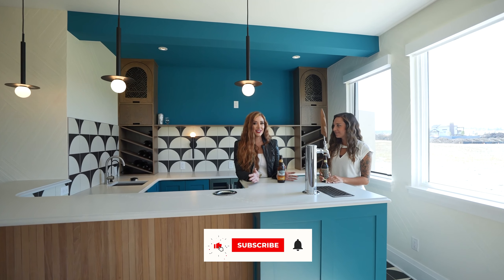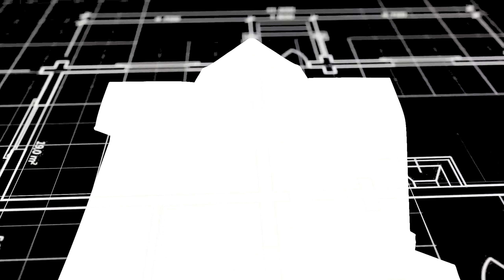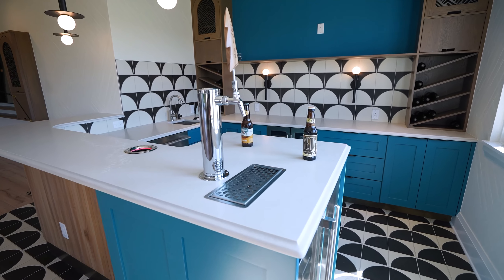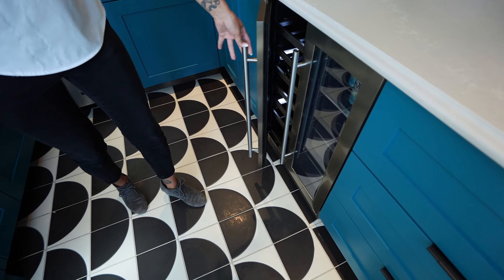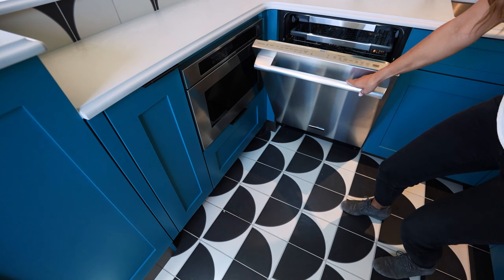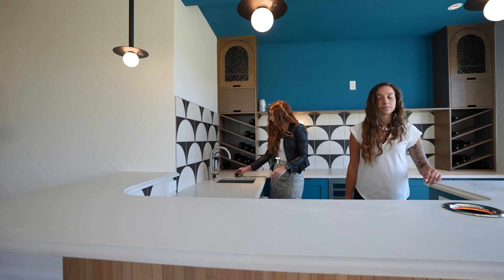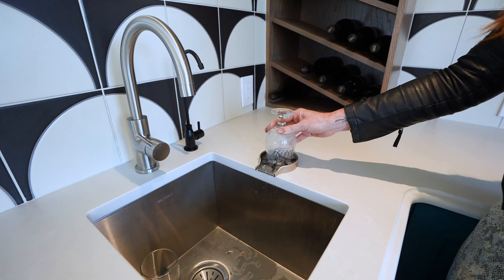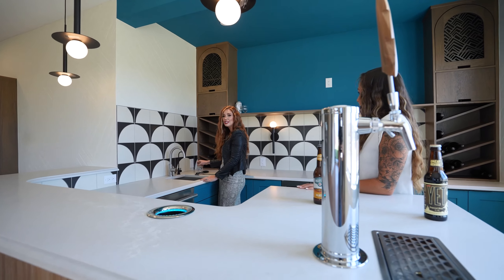Home Trends with Paige - Impressive Bar in House Beautiful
In our Home Trend series, Paige talks about the impressive Bar Area in this beautiful Nicholas Custom Home!